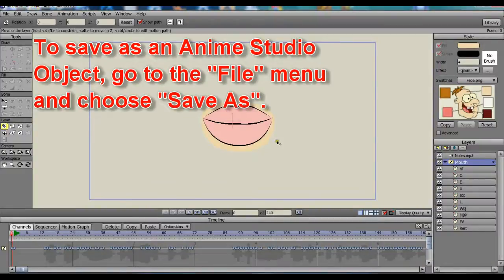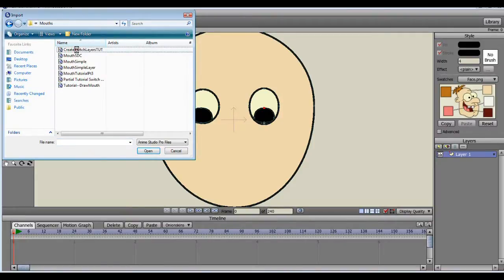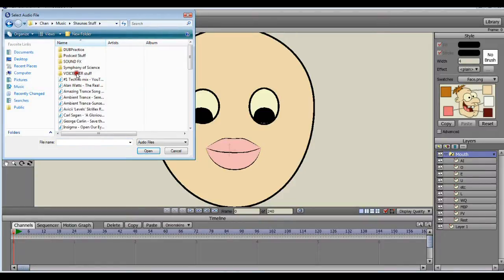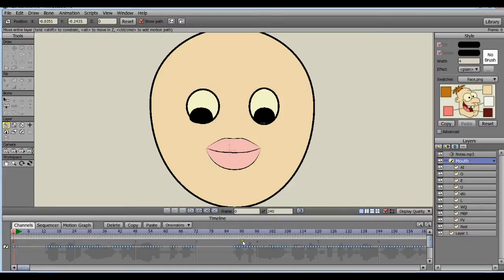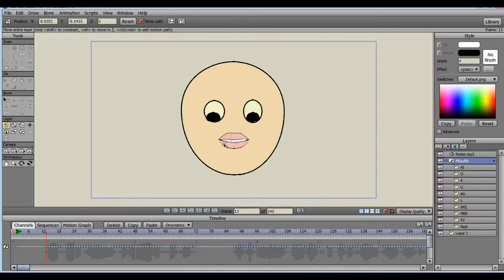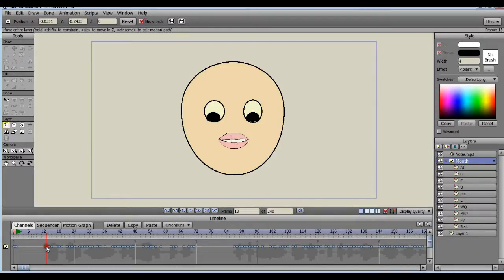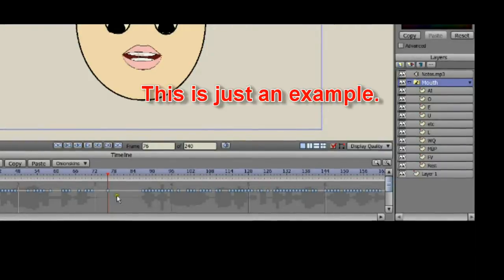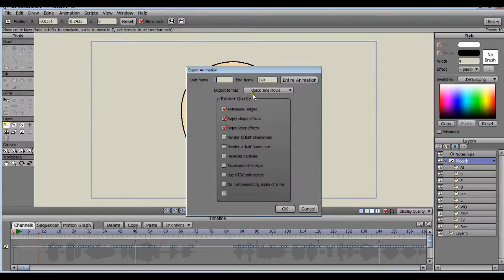Switch Layer Tutorial (Anime Studio Pro6) Part3--Using the Switch Layer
This is the third part of the series.  This tutorial shows how to use the switch layer that was created in the first two tutorials.
Because I am not a pro, I'm sure there are other ways of handling switch layers.   All of what I know is self-taught.  Still, if you have questions, don't be afraid to ask! :o)

On this channel, you will see a variety of videos, so you're sure to find something of interest to you.  Here, you will learn how to make a wire wrapped ring or a memory wire bracelet, set up and take down an Intex 16' x 48" Ultra Frame swimming pool, how to replace brake pads on a Tahoe, how to make animations with Anime Studio Pro 6, how to replace water heater, along with many other how-tos.  You will also see makeup tutorials and product reviews, workout videos with Beachbody products, life update vlogs, and me (Shauna Chan) gaming with the games like Skyrim and the Witcher.  And of course, I don't want to leave out the road trips to places like the Wichita Mountains in Oklahoma.